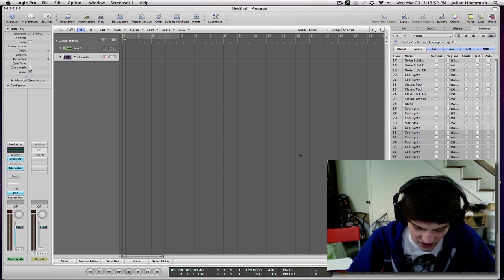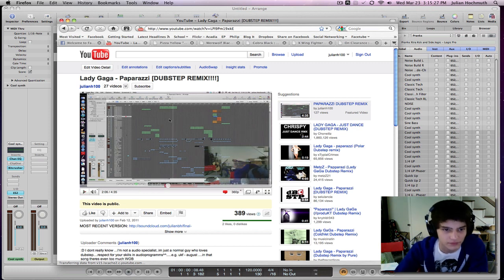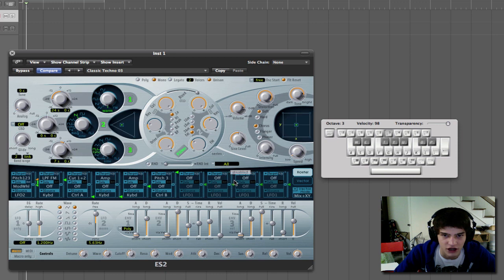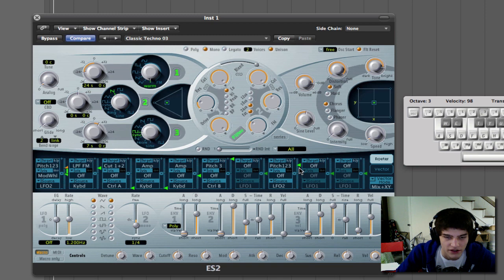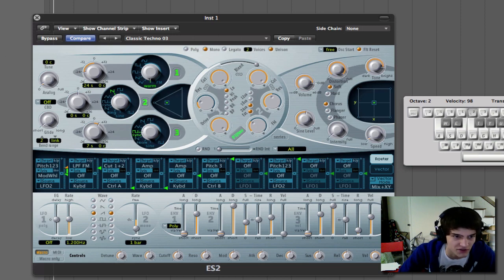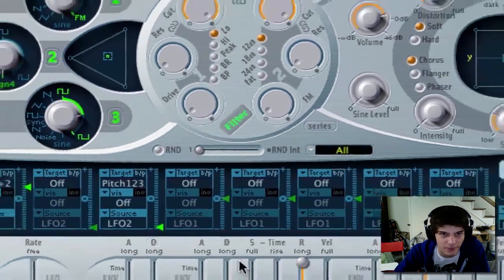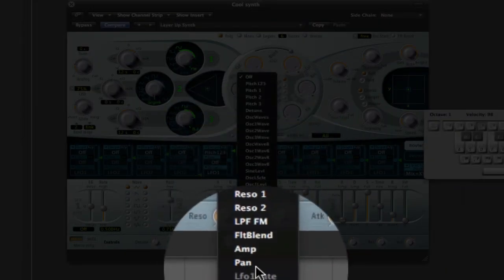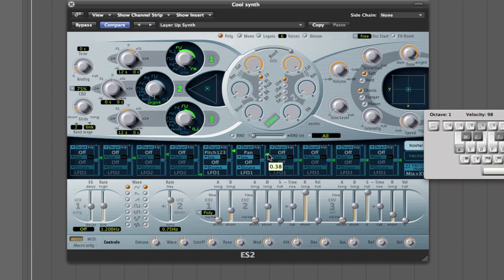Logic Lesson - Synths with pitch builds